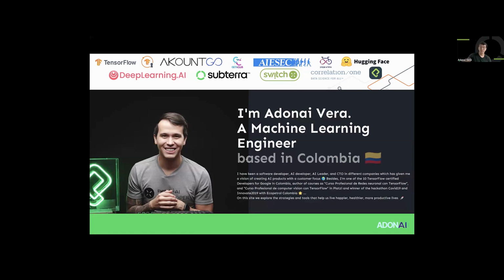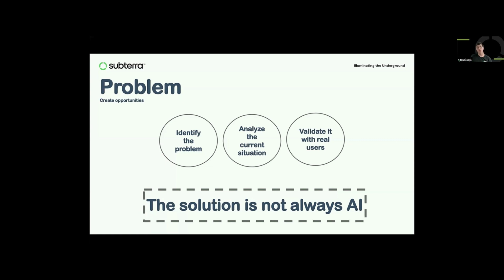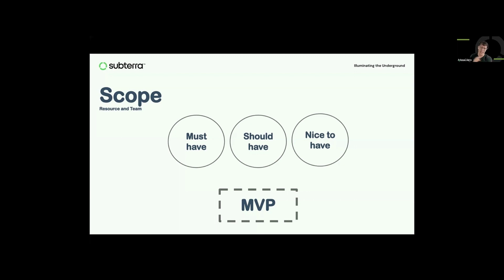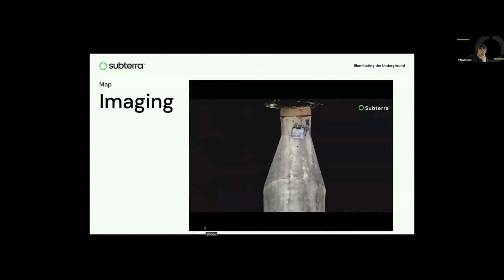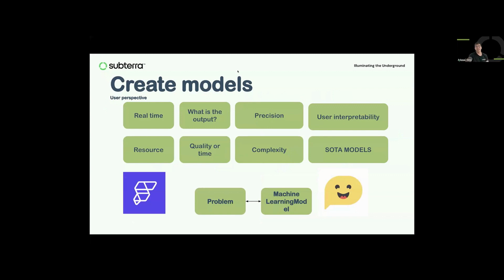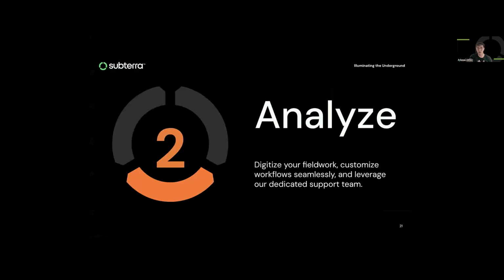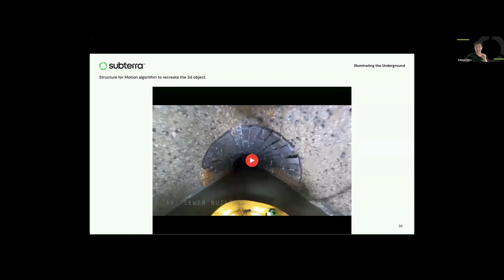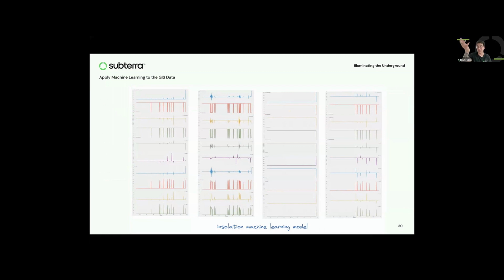Computer Vision Meetup: Illuminating the Underground World with Multimodal Algorithms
Dive deep into the future of underground exploration! This talk introduces a groundbreaking approach that leverages the power of multimodal algorithms, combining advanced computer vision techniques, SLAM algorithms, sensor metadata, and GIS data. By integrating diverse data streams, we unlock unprecedented levels of detail and accuracy in underground inspections, paving the way for safer, more efficient, and insightful subterranean analyses.

Speaker: Adonaí Vera is a Machine Learning Engineer with expertise in computer vision and AI algorithms, specializing in AI solutions for underground inspections using TensorFlow and OpenCV. Recognized by Google as a top TensorFlow developer in Colombia, he is also the founder of a company focused on AI innovations and currently contributes his expertise to Subterra AI.

Recorded on March 21, 2024 at the AI, Machine Learning and Data Science Meetup.